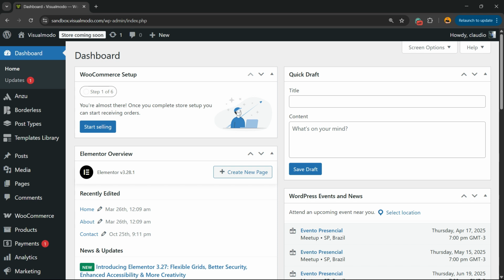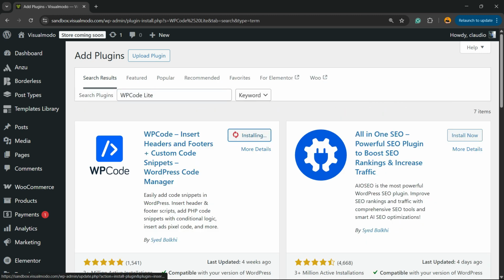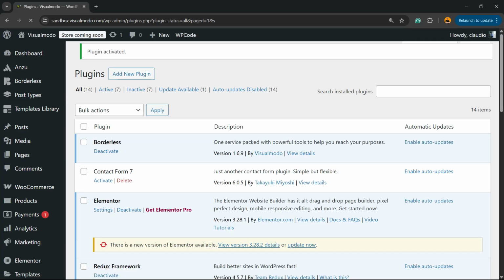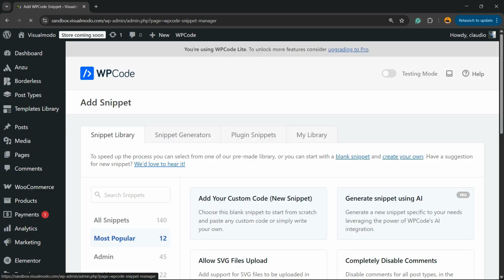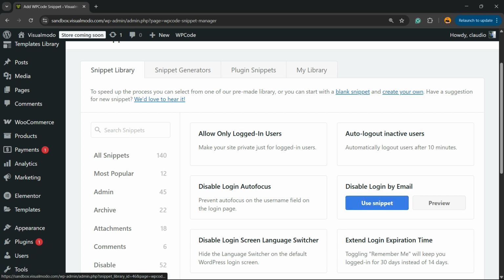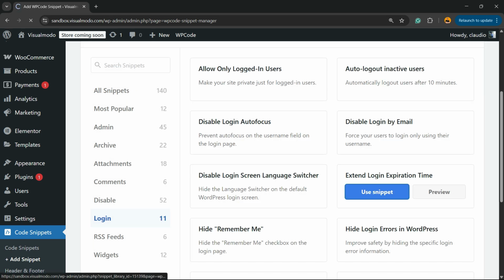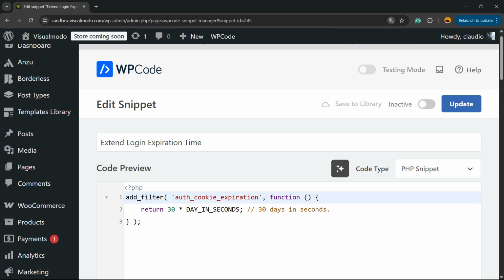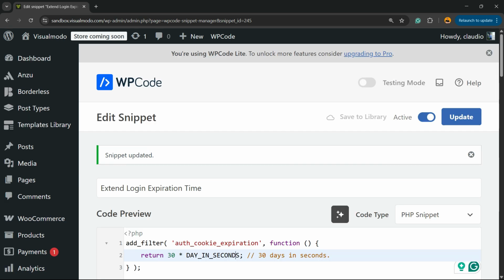How To Extend Login Expiration Time in WordPress Website? Guide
Tired of being logged out too quickly from your WordPress dashboard? 😩 In this video, you'll learn how to extend the login session duration in WordPress, so you or your users stay logged in longer without constantly re-entering credentials. Whether you're managing a blog, membership site, or eCommerce store — this tweak improves user experience and productivity! 🔧🚀

✅ What You’ll Learn in This Tutorial:
🔹 What is the default WordPress login session duration ⏱
🔹 How to extend login expiration time manually via functions.php
🔹 How to do it easily with a free plugin (no coding) 🧩
🔹 Best practices for balancing security and convenience 🔒

This guide is perfect for WordPress admins, developers, and content creators who want to optimize their workflow and avoid session timeouts.

📩 Have questions or need help? Drop them in the comments — I reply to as many as I can! 🙌
🚀 Watch now and learn how to extend your WordPress login time — for a smoother, uninterrupted workflow! ⏳🔐💼